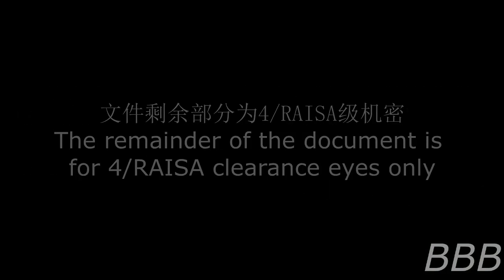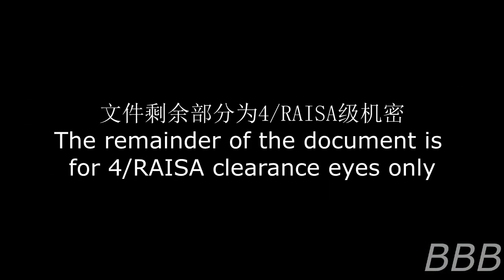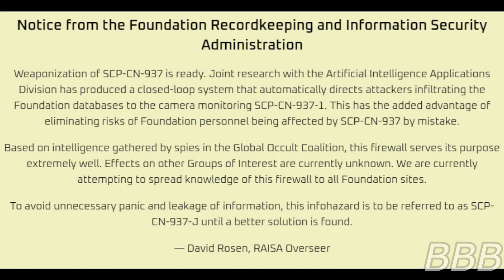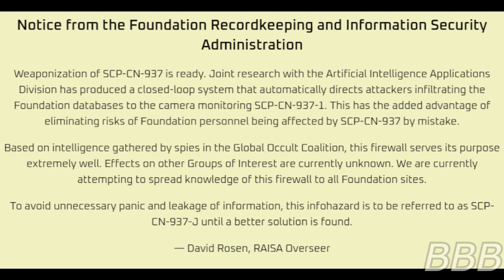SCP CN 937 J A Useful Toilet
SCP-CN-937-J is a toilet that renders any photos and videos of it moot, for a lack of a better word.